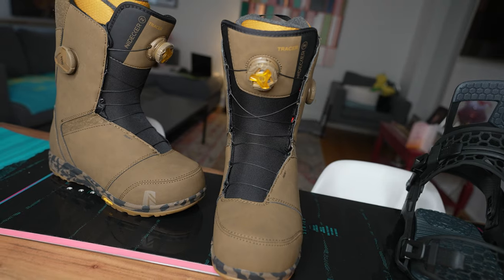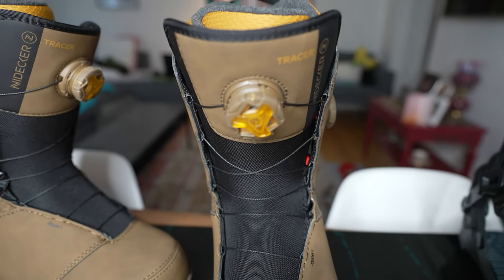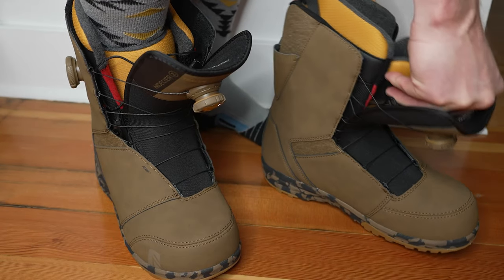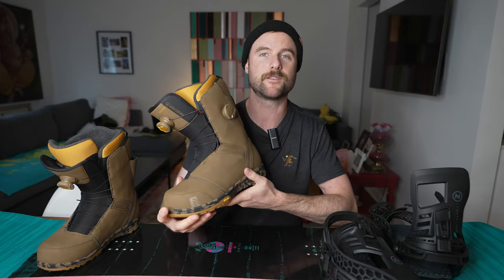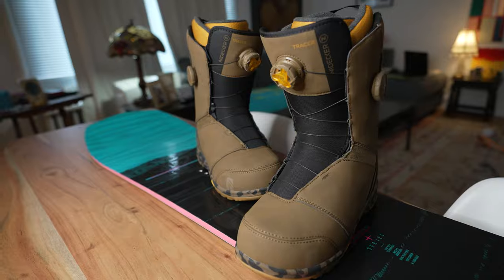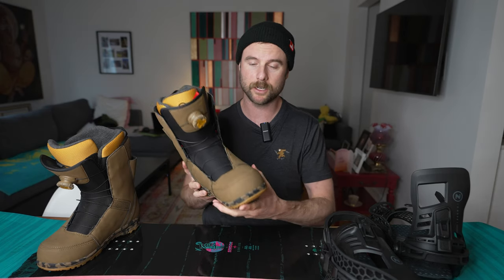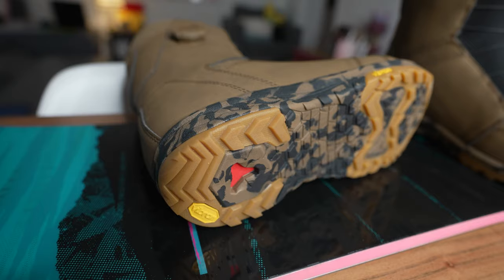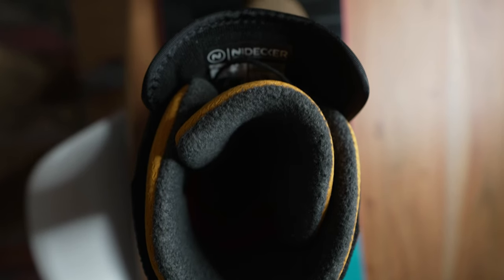Best Tips for Buying Snowboard Boots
Here are the most important things to look for when buying snowboard boots. I recently got Nidecker Tracer snowboard boots and I'll walk you through my process of finding the perfect pair for you.